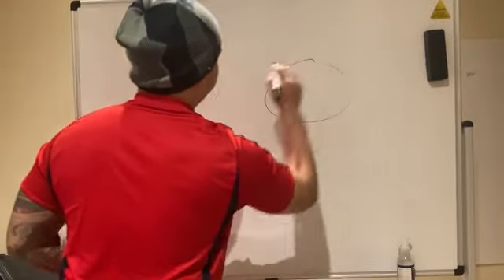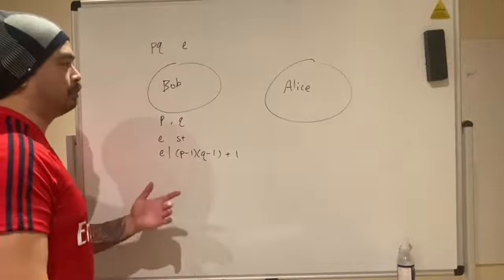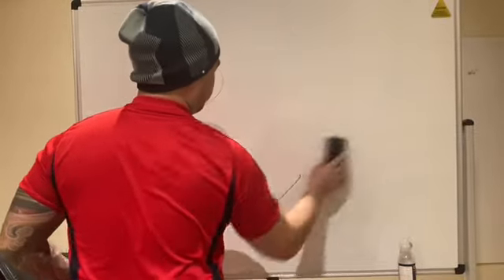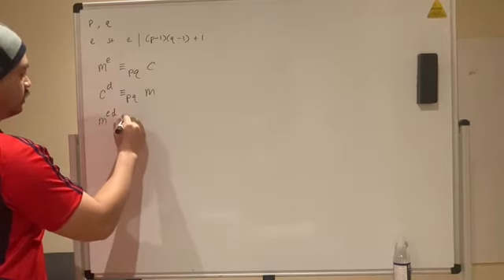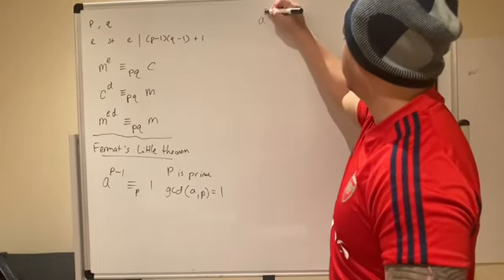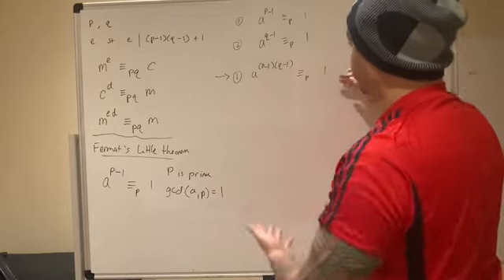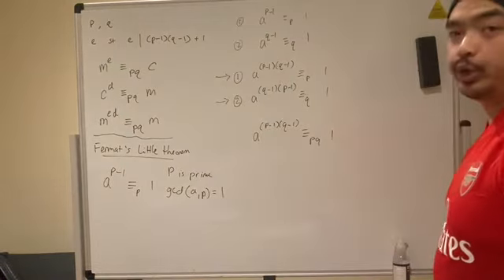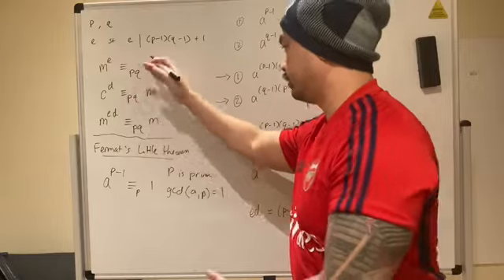Mathematics of RSA encryption